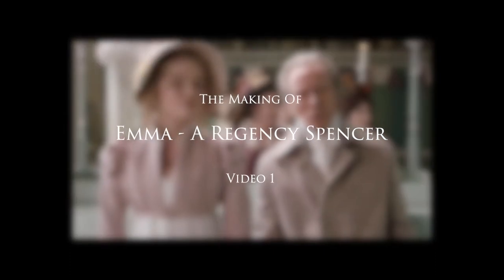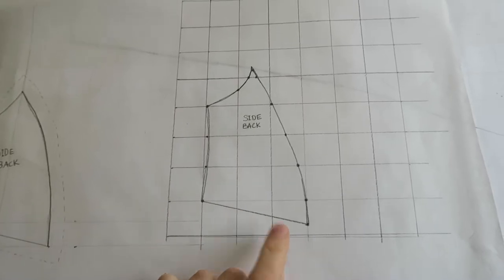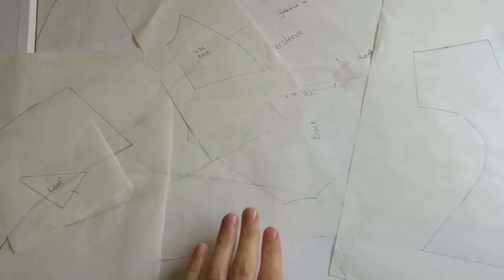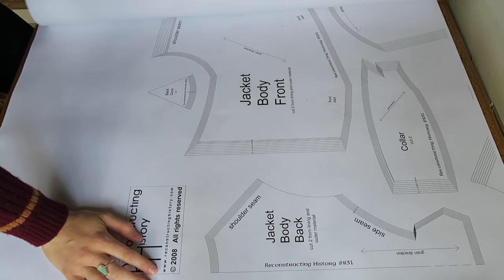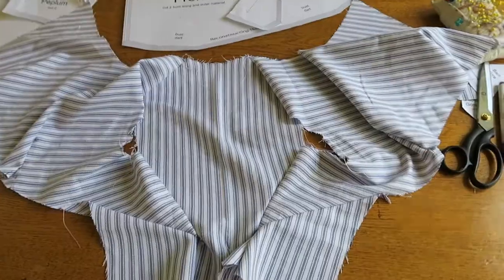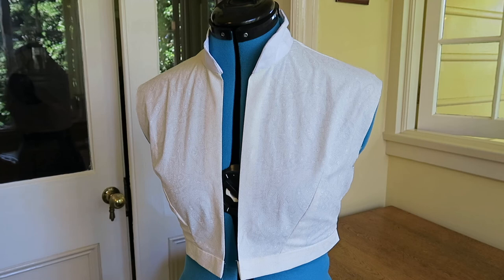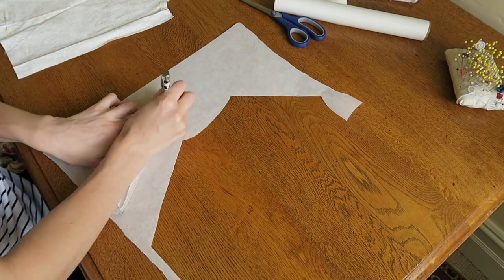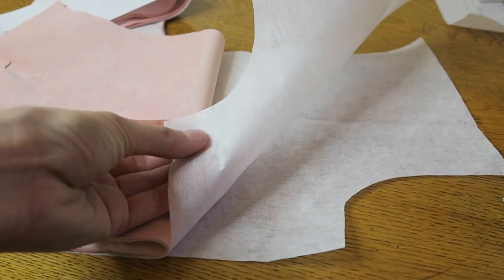THE MAKING OF EMMA - A REGENCY SPENCER | Part 1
The Regency era is my all time favourite age of Historical Fashion and when the new adaptation of Jane Austen's 'Emma' came out, I had to get involved and make something for myself. Enjoy xx